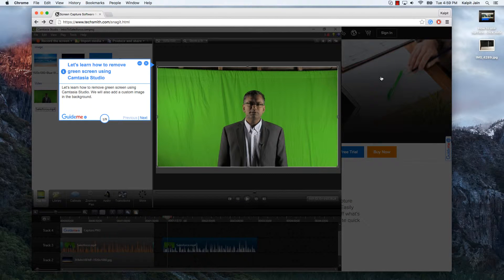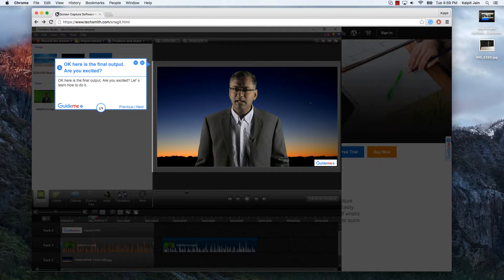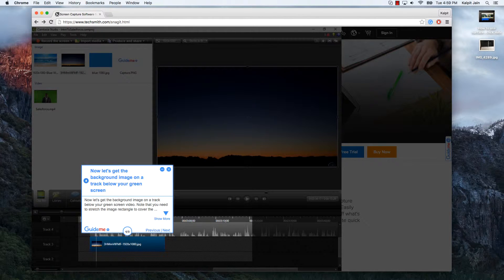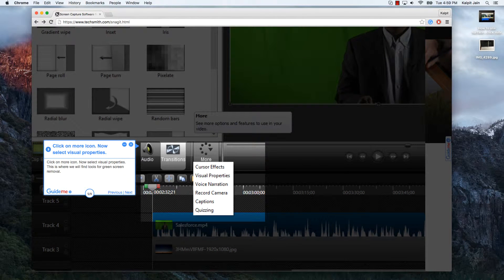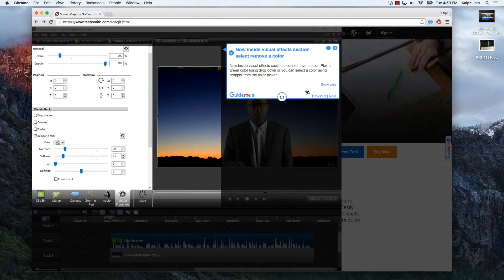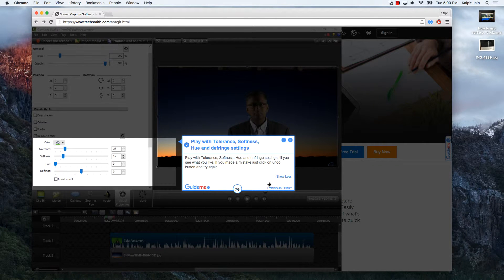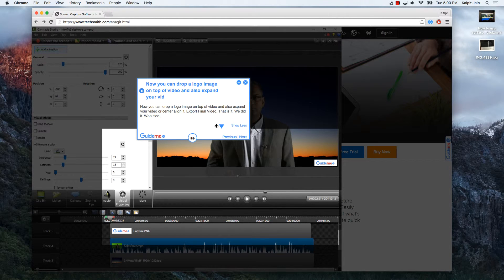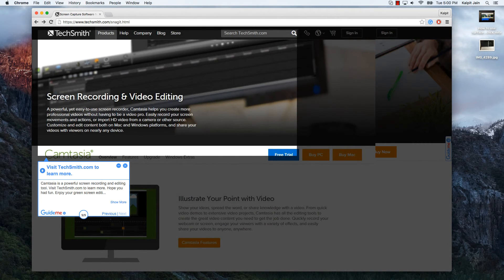How to easily remove green screen using Camtasia and add a custom image in the background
Tour : How to easily remove green screen using Camtasia and add a custom image in the background

Step 1. Let's learn how to remove green screen using Camtasia Studio
Step 2. OK here is the final output. Are you excited?
Step 3. First step is to get your green screen video on a track in Camtasia St
Step 4. Now let's get the background image on a track below your green screen
Step 5. Click on more icon. Now select visual properties.
Step 6. Now inside visual effects section select remove a color
Step 7. Play with Tolerance, Softness, Hue and defringe settings
Step 8. Now you can drop a logo image on top of video and also expand your vid
Step 9. Visit TechSmith.com to learn more.

1.Let's learn how to remove green screen using Camtasia Studio

Let's learn how to remove green screen using Camtasia Studio. We will also add a custom image in the background.

2.OK here is the final output. Are you excited?

OK here is the final output. Are you excited? Let' s learn how to do it.

3.First step is to get your green screen video on a track in Camtasia St

First step is to get your green screen video on a track in Camtasia Studio

4.Now let's get the background image on a track below your green screen

Now let's get the background image on a track below your green screen video. Note that you need to stretch the image rectangle to cover the video timeline.

5.Click on more icon. Now select visual properties.

Click on more icon. Now select visual properties. This is where we will find tools for green screen removal.

6.Now inside visual effects section select remove a color

Now inside visual effects section select remove a color. Pick a green color using drop down or you can select a color using dropper from the color picker.

7.Play with Tolerance, Softness, Hue and defringe settings

Play with Tolerance, Softness, Hue and defringe settings till you see what you like. If you made a mistake just click on undo button and try again.

8.Now you can drop a logo image on top of video and also expand your vid

Now you can drop a logo image on top of video and also expand your video or center align it. Export Final Video. That is it. We did it. Woo Hoo.

9.Visit TechSmith.com to learn more.

Camtasia is a powerful screen recording and editing tool. Visit TechSmith.com to learn more. Hope you had fun. Enjoy your green screen editing.